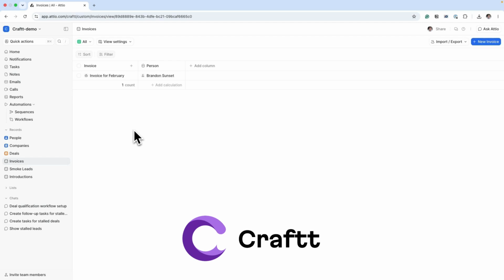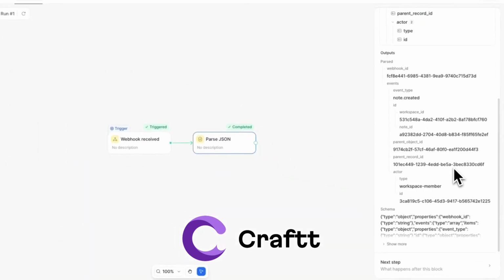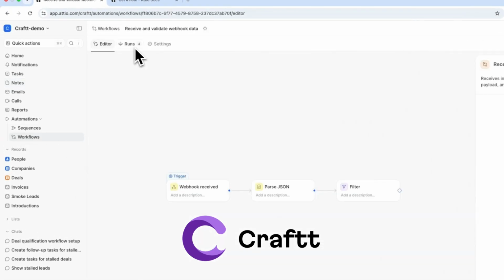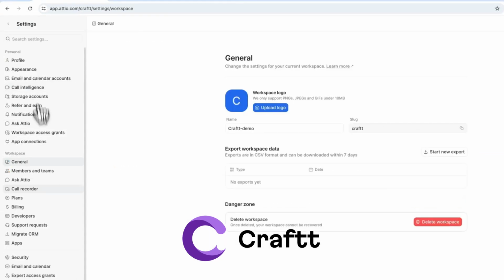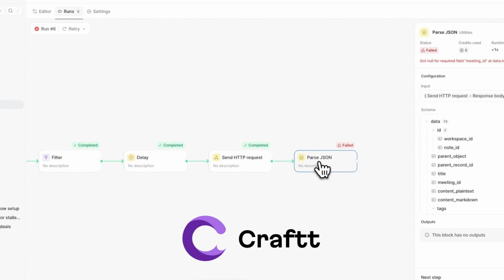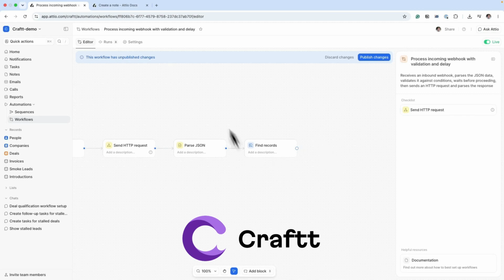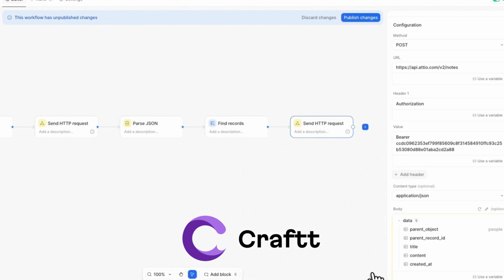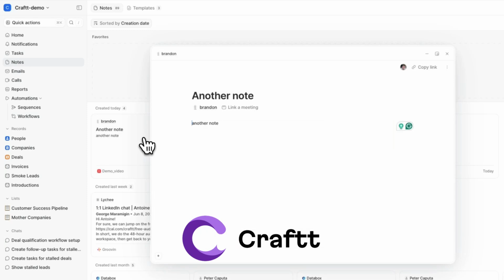How to Attio in 2026 | Advanced workflow pt.2 in Attio #16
Part one made your workflows specific. Part two makes them feel like a teammate. This video covers the three moves that turn a workflow from "saves a click" into "runs a process": waits that control timing, actions that touch more than one record, and AI steps that do real thinking inside the flow.

This is Episode 16 of our Attio course, and the follow-up to advanced workflows part one:

→ Waits and delays: follow-up that feels human, not instant and robotic
→ Multi-record actions: update linked records and create new ones in one run
→ AI steps: summarize, classify, and draft inside the workflow, then act on the result
→ A full won-deal workflow that thinks, acts across records, waits, then checks back

Why watch:
The most useful workflows in Attio aren't one rule. They're a small process running on its own. These three blocks are how you build that, plus the one habit that keeps it from surprising you.